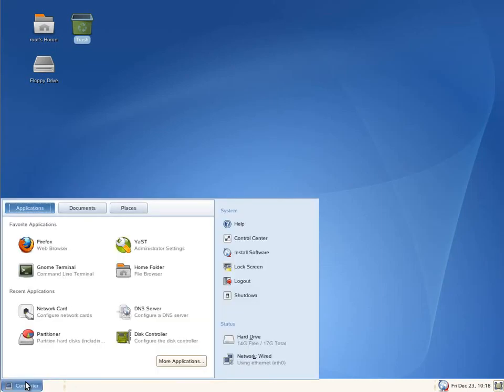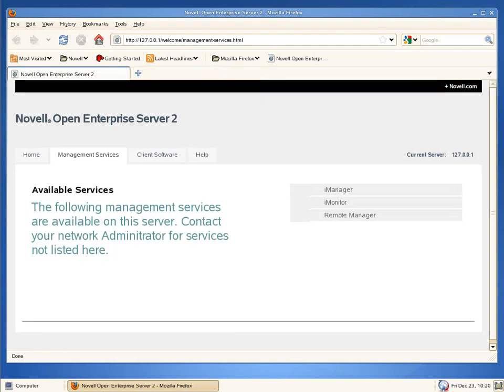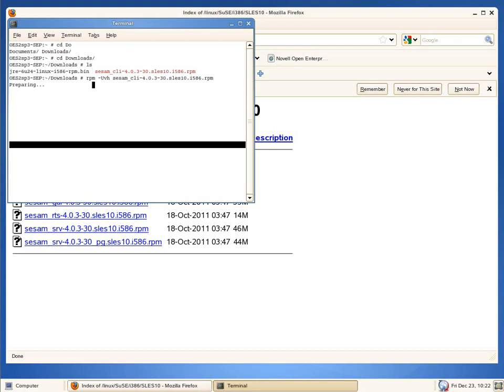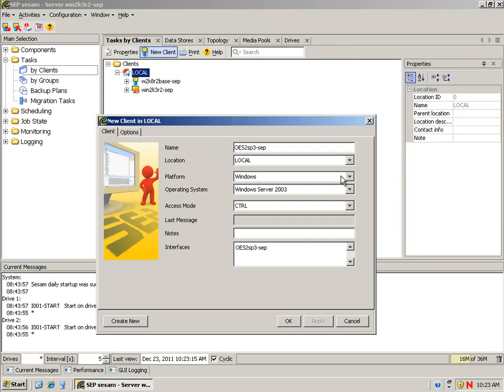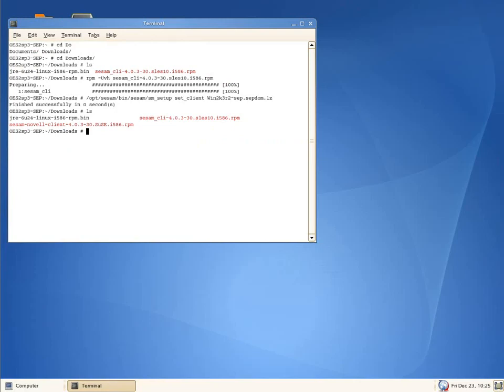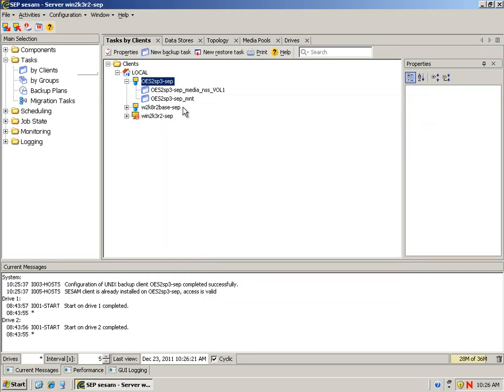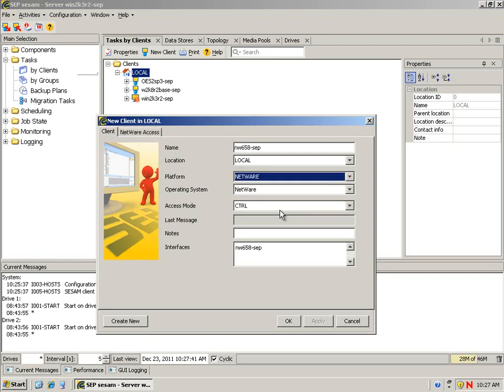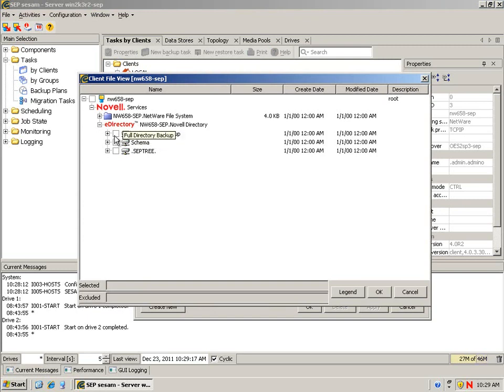SEP Demo - Linux Client Installation